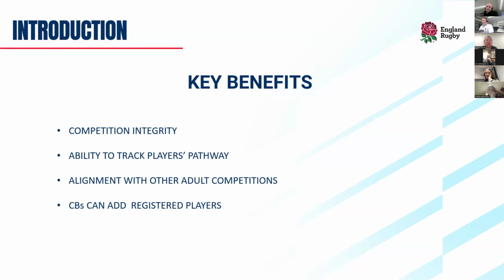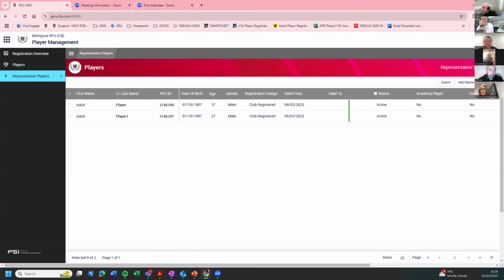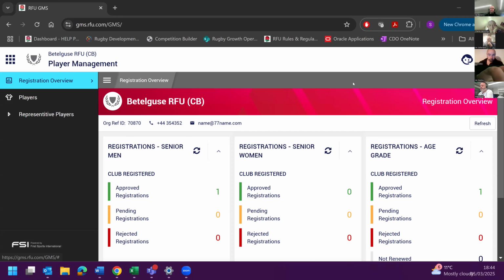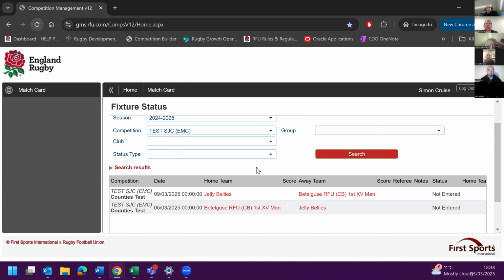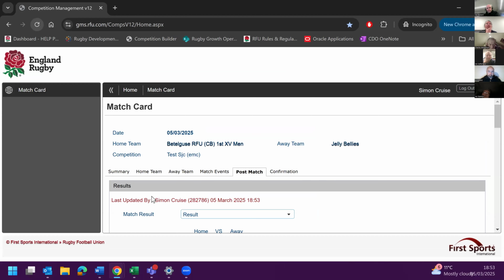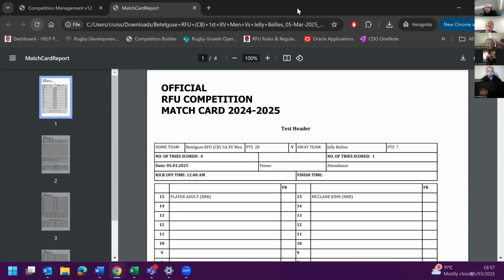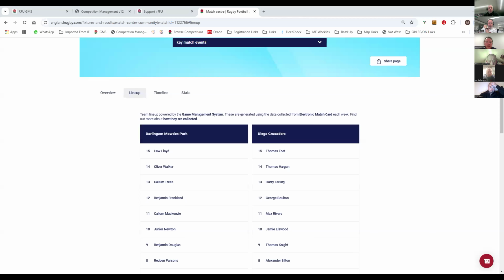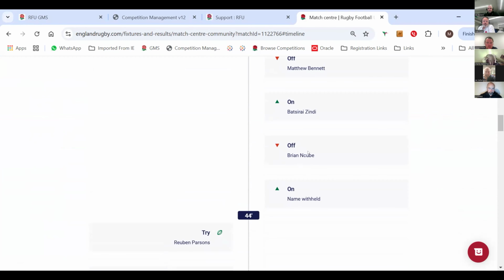County Championships Player Registration & Electronic Match Card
This session shows you the process of how to add registered players to your constituent body ahead of the County Championships. We also take you through how to utilise the Electronic Match Card and where to find support.